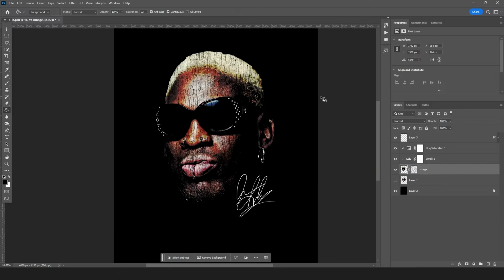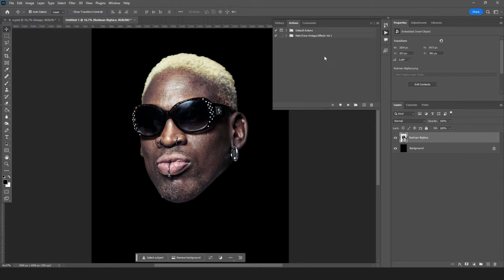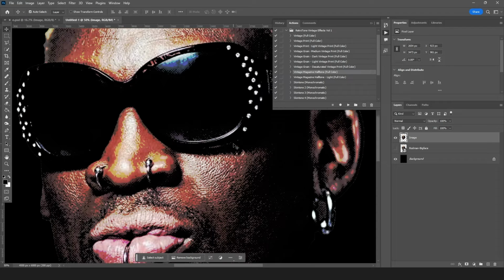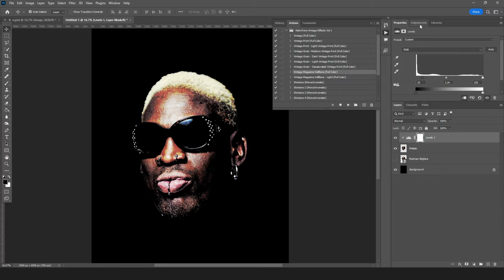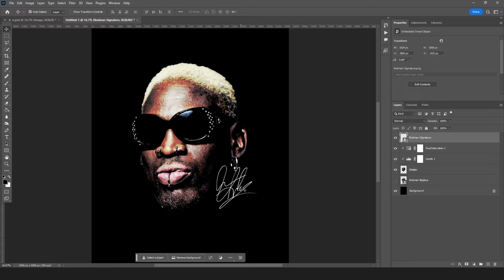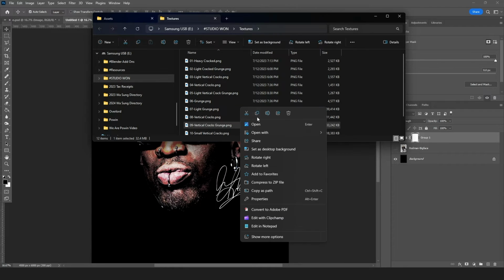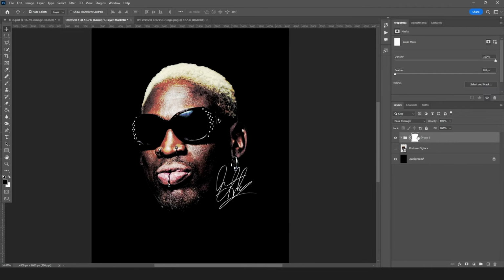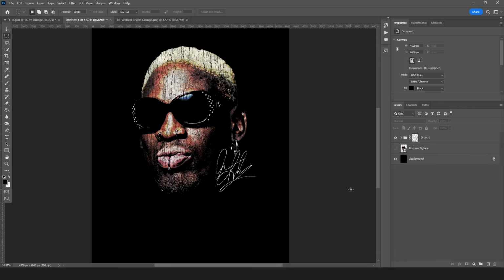How to Make 90s Vintage T-Shirt Designs with Photoshop 2024 | RetroTone Vintage Action Pack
In this Photoshop tutorial, I'll show you a QUICK and EASY method for making vintage t-shirt designs with RetroTone Vintage Action Pack in 10 minutes. Automatically add vintage texture and color to your images with a few clicks using this custom-made tool. It's perfect for bootleg-style rap tees, streetwear graphics, and more!

Downloads:
NEW SITE!!